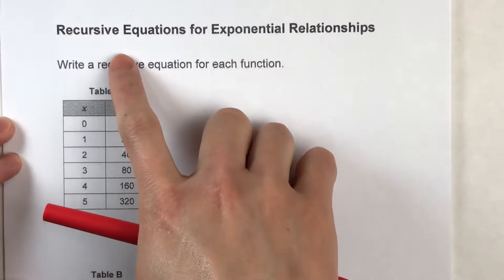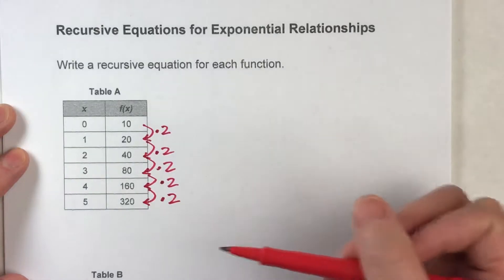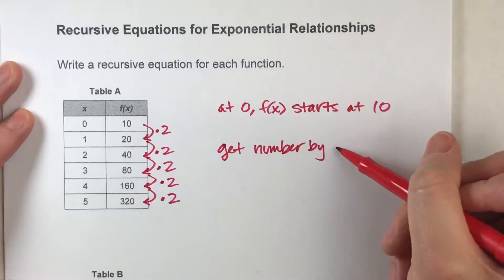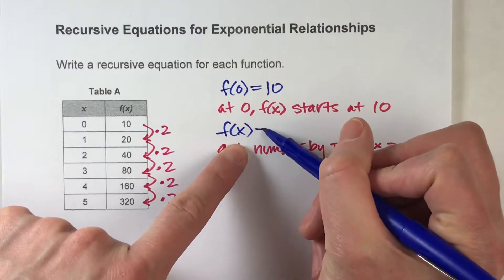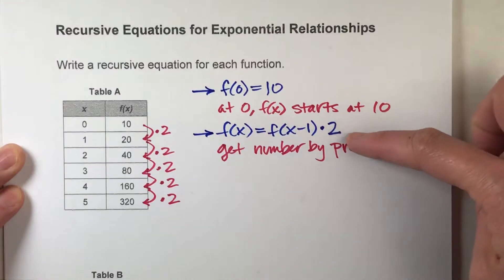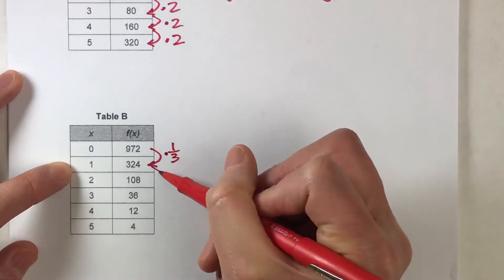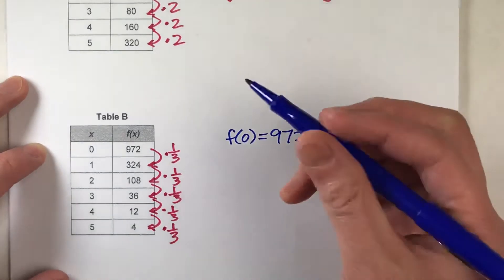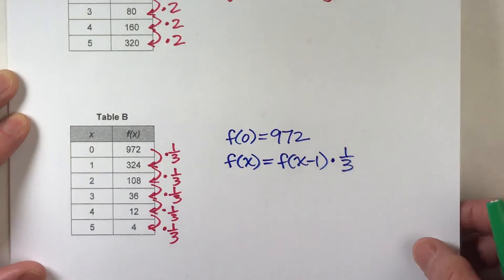Writing Recursive Equations for Exponential Relationships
Recursive equations can be confusing!  In this video, I show you how to write recursive equations for geometric sequences and exponential relationships!